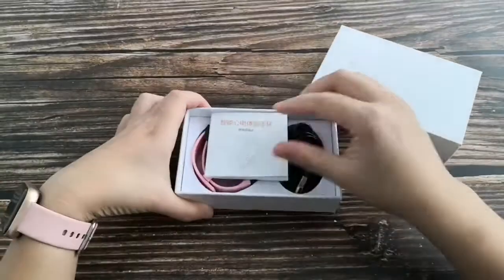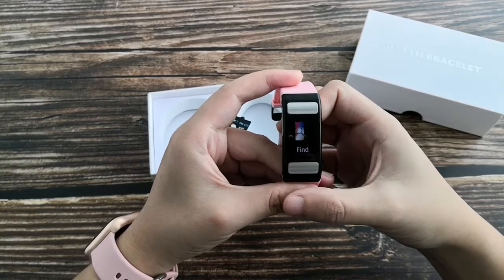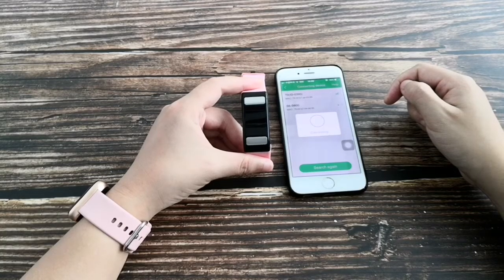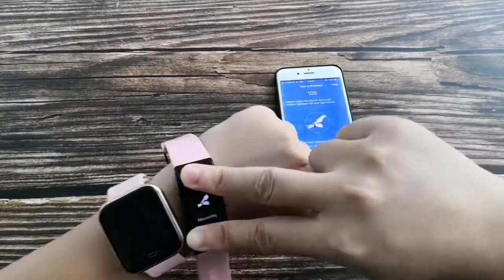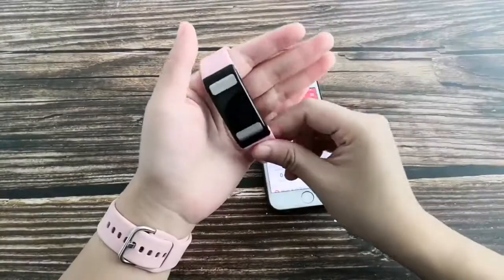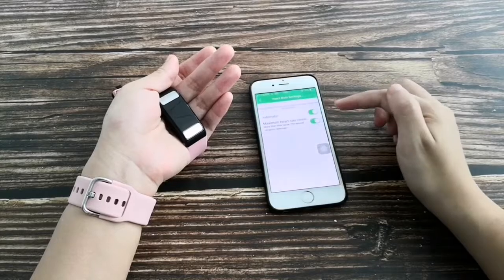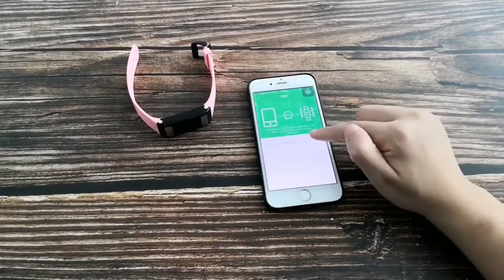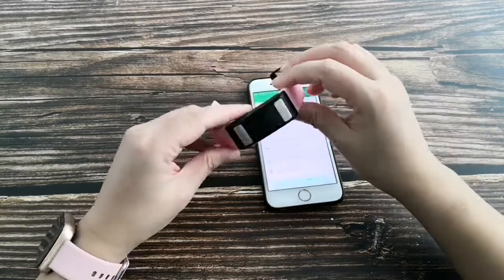Toleda T9 Bodyfat ECG Smart Band Instruction video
This smart band include continuously heart rate which means it measure your heartbeat everyseconds and sync to the App in every 5mins. The heart rate monitor include alert function, When your heart beat is too fast,It will vibrate to remind you. Its very useful during sports. ECG and bodyfat help you to know more about health and fitness condition. Monitoring daily record daily! More functions you can find from this video. Search Toleda T9, you can buy from Aliexpress anytime:)